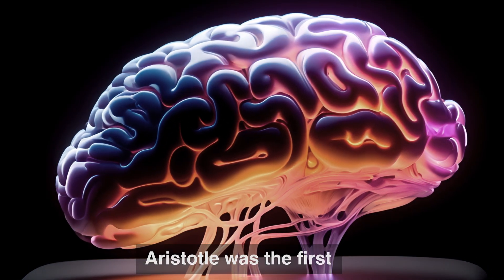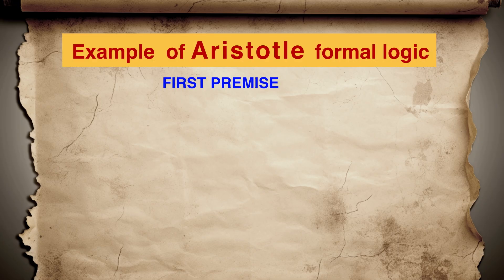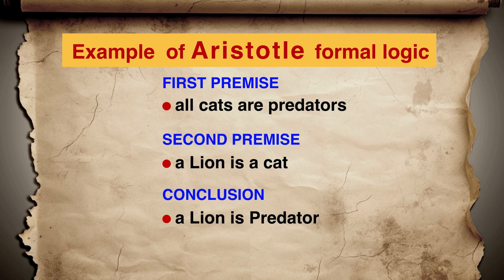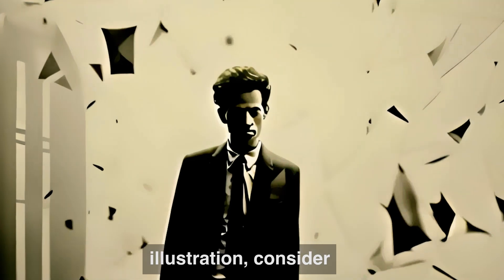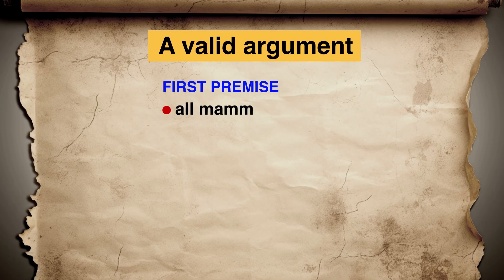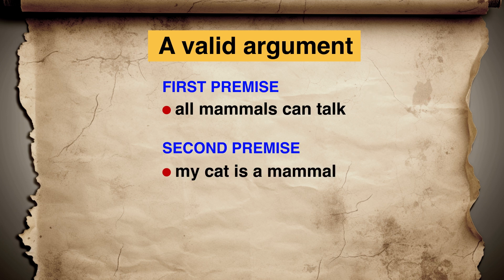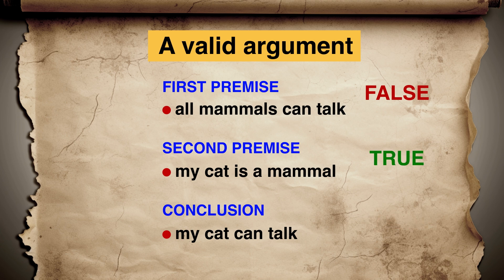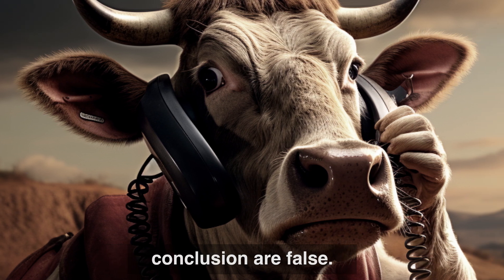Aristotle logic simplified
In this video we show aristotle logic simplified he was the first to study formal Logic, which helped in validating arguments. for example, consider the argument: ‘ all Cats are predators’ (the first premise), ‘A lion is a cat’ (the second premise), therefore ‘a lion is a predator’ (the conclusion).  However, this method is used to assess validity, not to establish truthfulness. This the focus is on reasoning, irrespective of wether the premises or conclusions are true or false. As an illustration, consider the argument: 'All mammals can talk,' 'My cat is a mammal,' therefore, 'my cat can talk.' This is a valid argument, even though both the first premise and the conclusion are false."